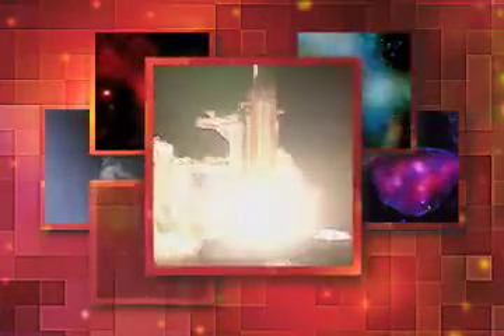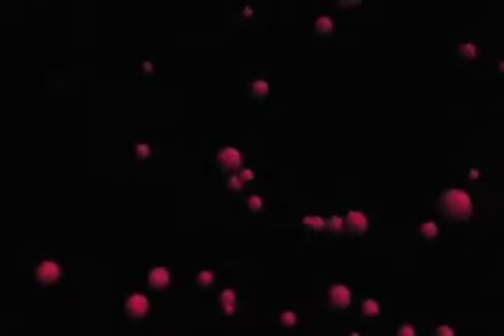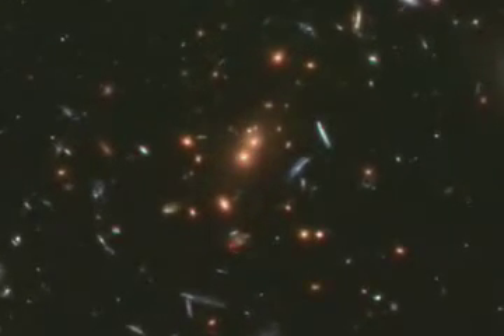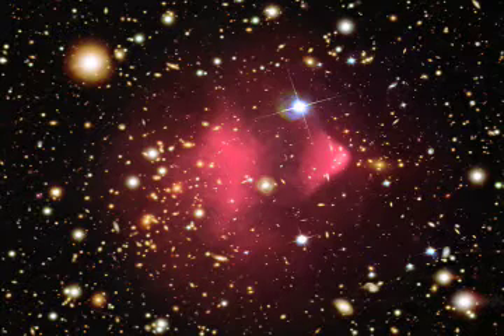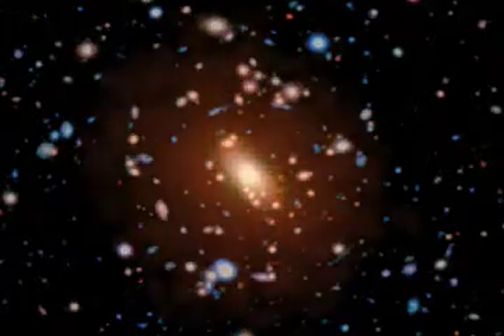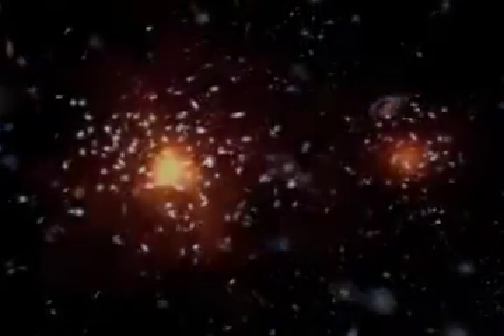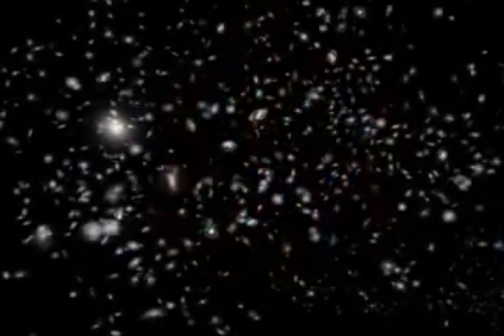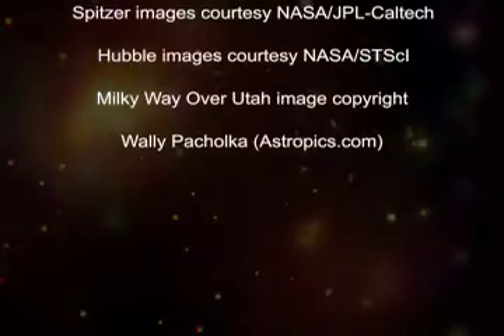The Universe Darkly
A video from the Chandra website regarding dark energy and dark matter. Date- 29th Feb 08. Source

'When you look up at the night sky, you see a lot of things glowing like stars, planets, and galaxies. So it might sound strange to hear that most of the Universe is actually dark. The truth is the protons, neutrons and electrons that make up everything we can see, and that means everything with telescopes we've got, accounts for only about 4% of the mass and energy of the Universe. The rest is dark and mysterious. More specifically, about 70% of the Universe is what is known as dark energy; about 26% is so-called dark matter. Modern day astronomers have developed many tactics to explore the dark Universe, including using telescopes like Chandra.